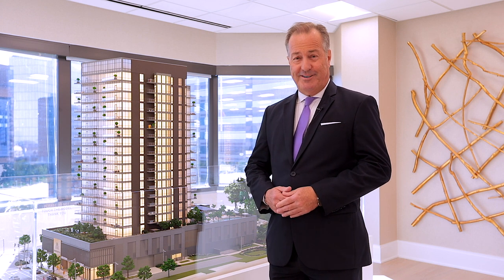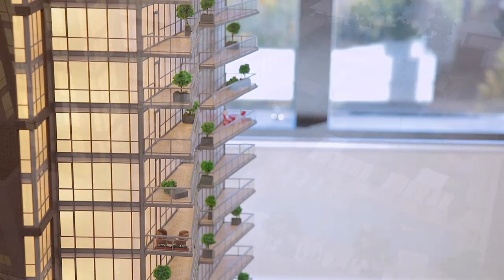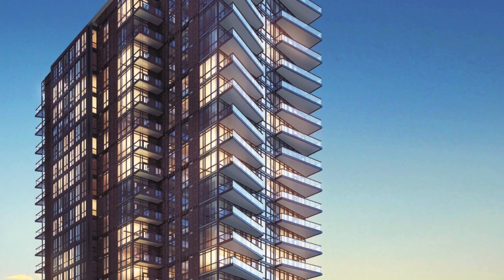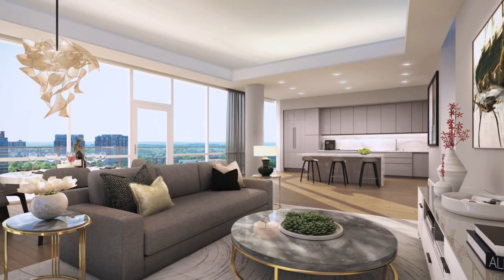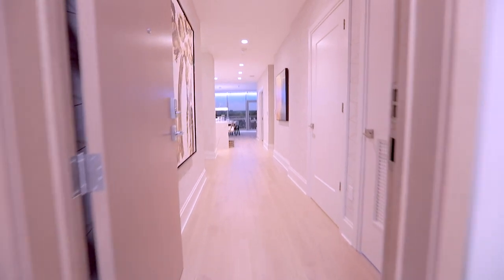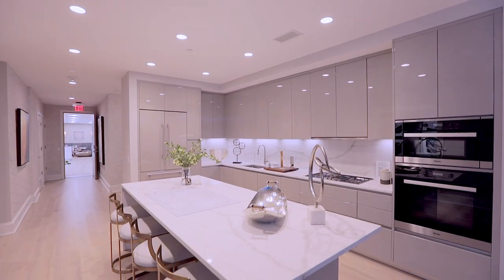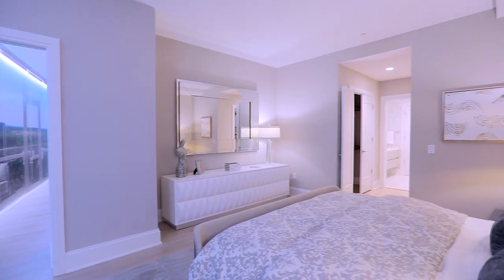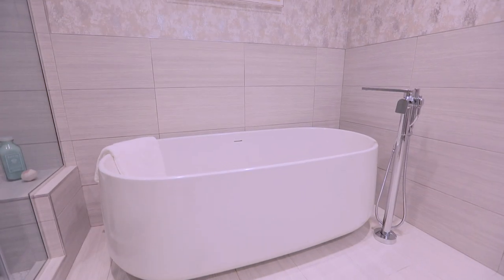Monarch Tysons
NOW SELLING
ONE- TO THREE-BEDROOM & PENTHOUSE LUXURY CONDOMINIUMS

A new Tysons is emerging and Monarch is an integral part of the metamorphosis. Be among the first to discover this walkable community of secluded sophistication and dynamic possibilities.

Schedule a Private Tour Today!